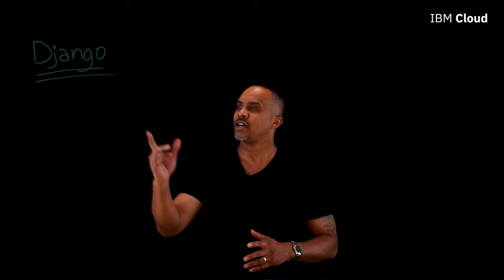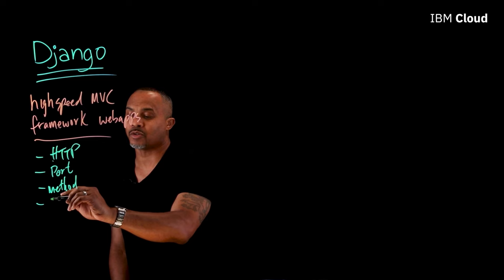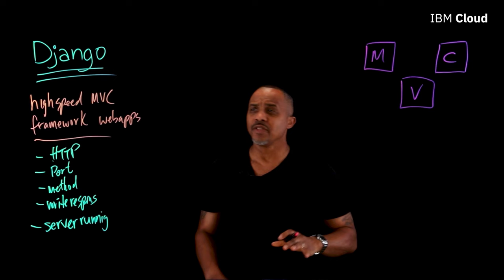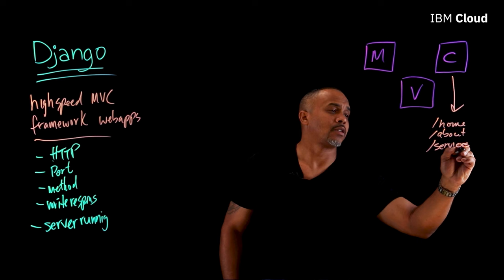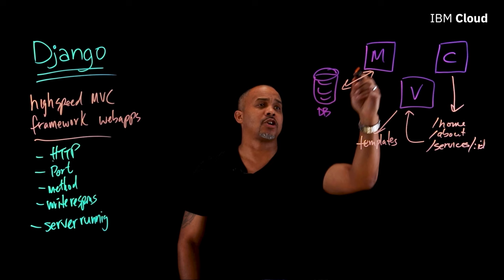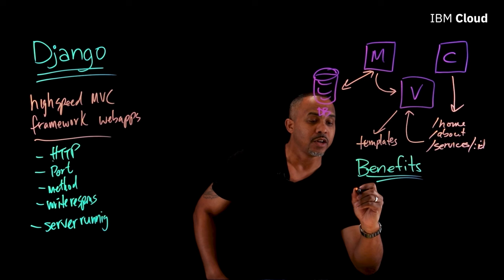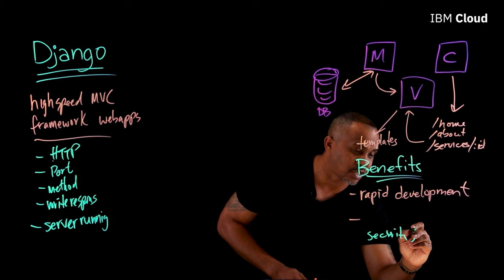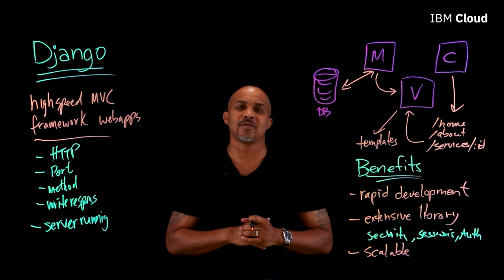What is Django?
New to building web apps in Python? Heard of Django and wondering what that's all about?
In this video, Jamil Spain will explain what Django is and how it can help you develop high-speed web apps faster and easier.